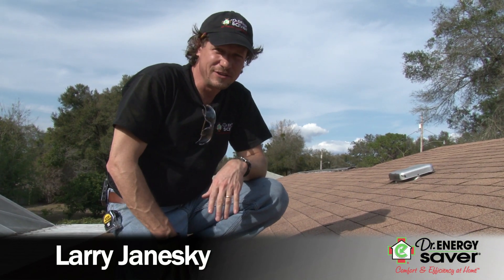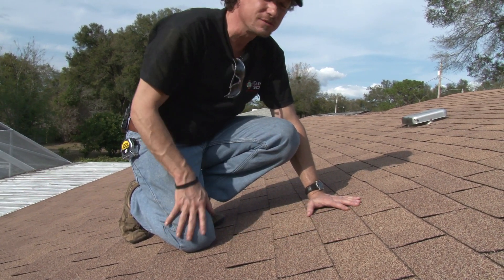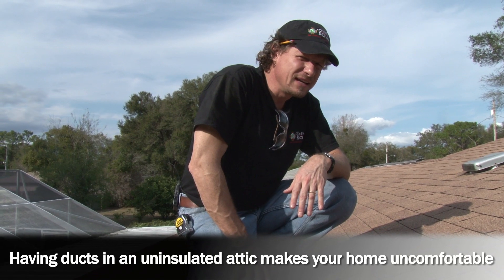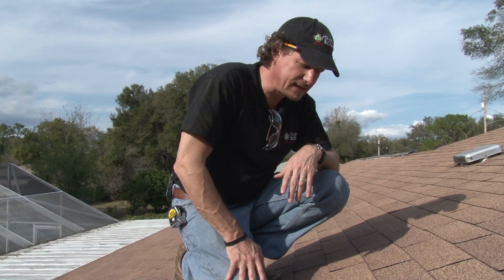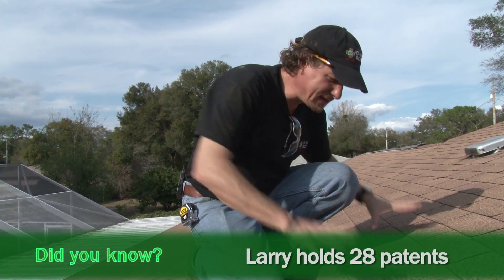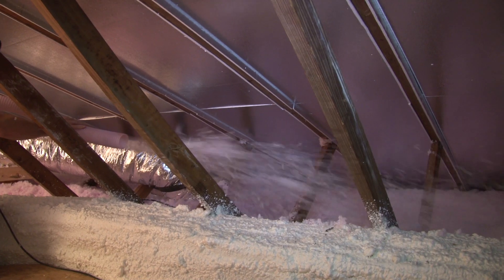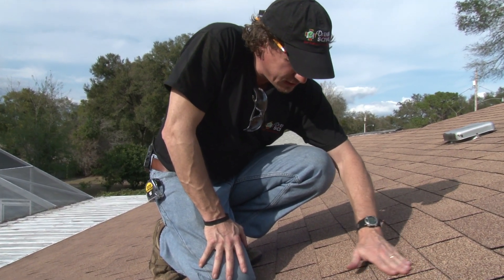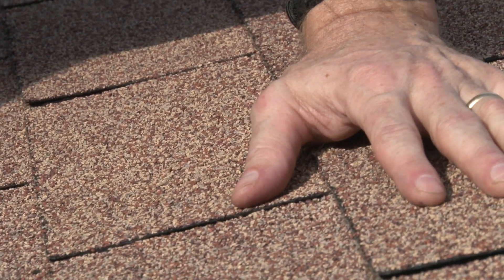Insulating the Attic and Cool Roof Technology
The sun tends to heat conventional roof shingles up to temperatures as high as 140 or 150 degrees F during the summer. That heat is then radiated to the attic, which reaches scorching temperatures, usually 40 to 50 degrees hotter than the outside air.

The heat in the attic then radiates through the ceiling into the living areas making your whole house uncomfortable.  To make matters worse, some homes have air conditioner ducts running through the attic.  Picture this: you pay for the electricity to run your air conditioner to cool the air down to 50 degrees, and then run the cold air through metallic ducts in the attic, that are baking at 150 degrees. Your air conditioner will have to work much harder to keep up, and your cooling bills will be extremely high, especially if you live in warmer areas of the U.S.

There are many things you can do to cool down your roof and your attic while relieving the burden on your air conditioner. Proper attic insulation and air sealing, will keep the heat from radiating into the living areas. A radiant heat barrier will reflect the sun's heat away from the home, and help cool down the attic.

To significantly improve conditions in the roof and attic, there is also the cool roof technology. Cool roof shingles are built with materials that reflect the sun's heat, rather than absorbing it like conventional shingles. They also come in various colors so you can have the roof color you want, without the heat absorption.

If you are building a home, or planning to replace your roof, consider cool roof technology. Contact your local Dr. Energy Saver for more information about cool roof technology, attic insulation, radiant barriers and many other options to make your home more comfortable and energy efficient.